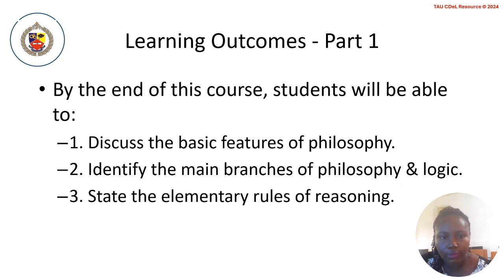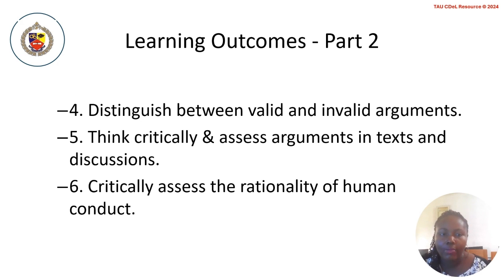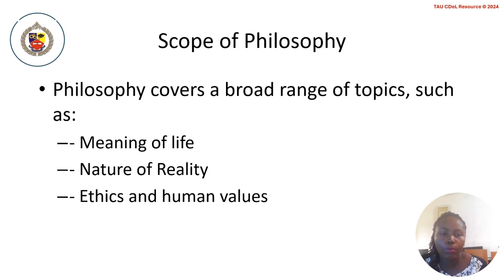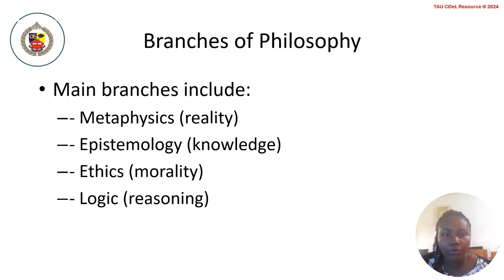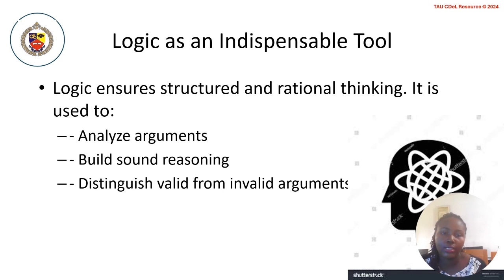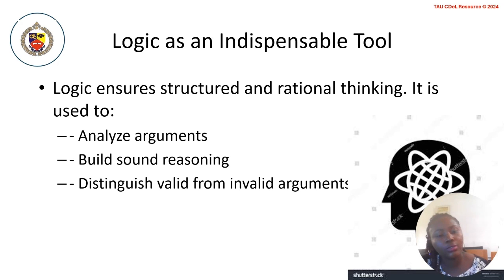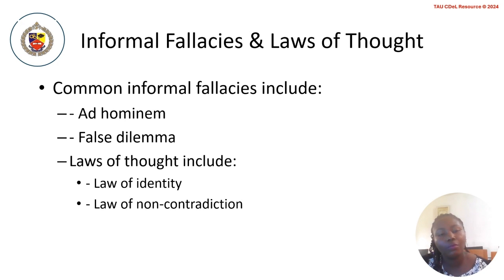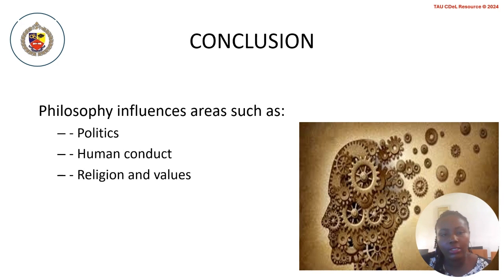GST 212 Philosophy Logic and Existence